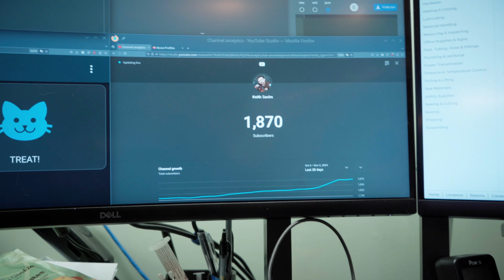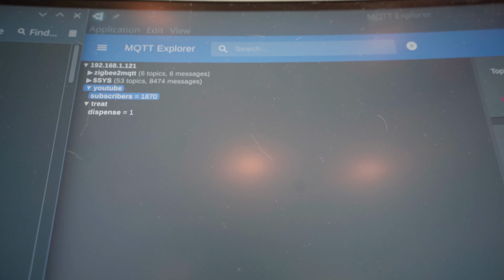Click This Video To Give My Cat Treats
Give fern a treat